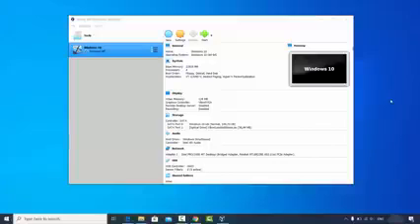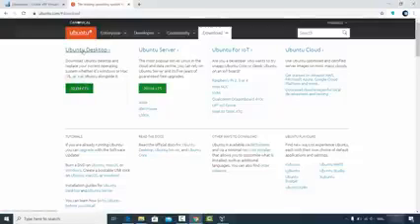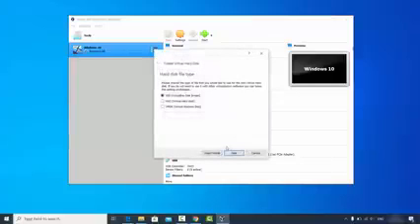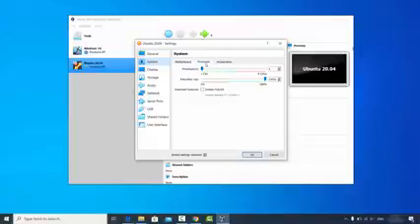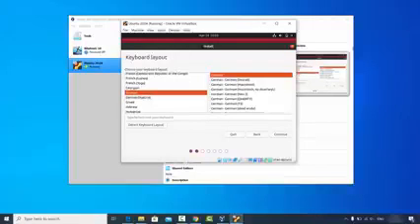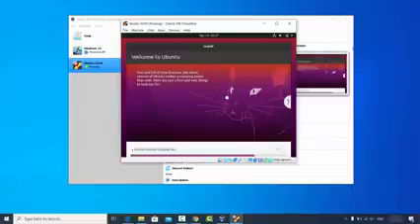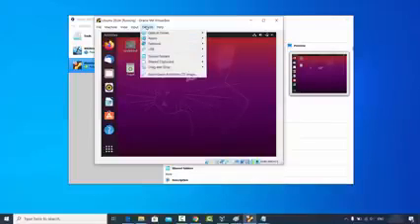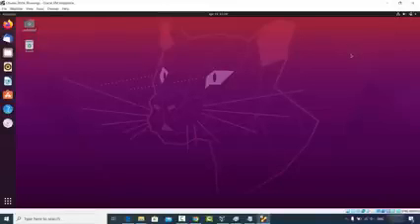Install Ubuntu 20 04 LTS on VirtualBox in Windows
How to install Ubuntu 20.04 LTS in Virtual Box in Windows 10